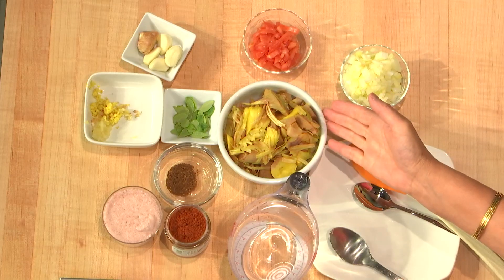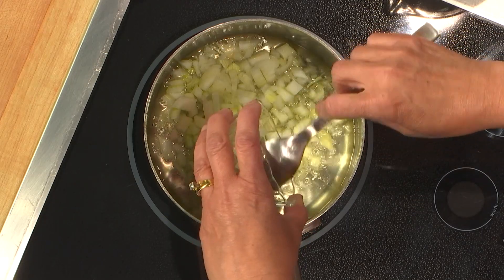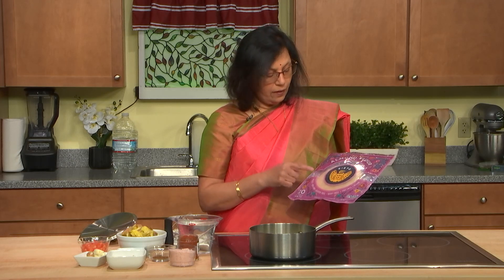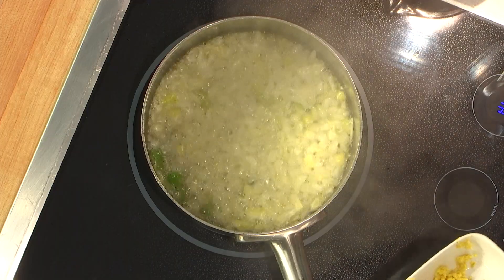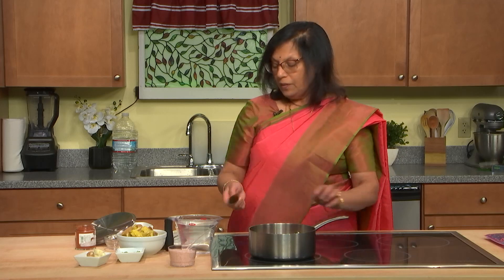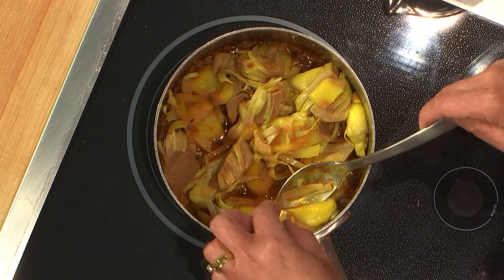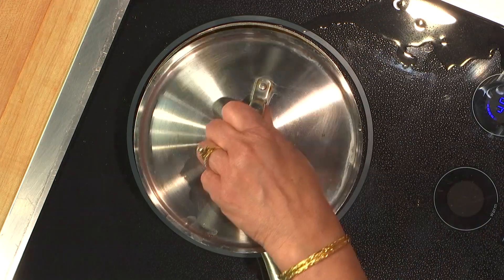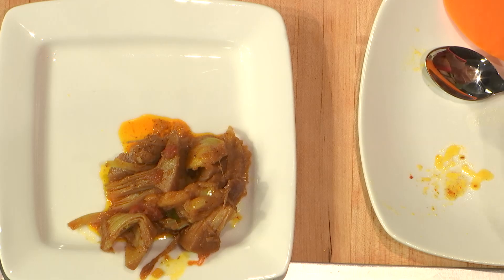Flavourful Eats Episode 121 Jackfruit Curry May 2023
Recipe: Curried green jackfruit
Green jackfruit cut up , cleaned , steamed with salt and turmeric . Drained and Left to cool
Canned green jackfruit can be used instead .  Drain the jackfruit leave aside
Curry
Roast and grinde the following spices
In a hot pot roast the following add all the spices once
1/4 tsp mustard seeds
1/2 tsp coriander seeds
1/8 tsp cumin seeds
One cardamom
1 clove
1/8 tsp cinnamon powder
Once cooled - grind in coffee grinder or use a pestle and mortar .  Get into powder

Saucepan

2 Tblsp Avacado oil
1 medium onion  chopped
1 sprig curry leaves
1 tomatoe chopped
2 cloves garlic
1/4 “ ginger
Ground Spice blend from above
Chilli powder
Drained jackfruit